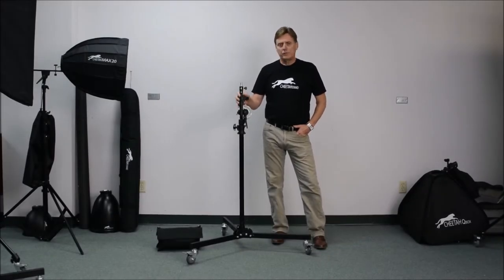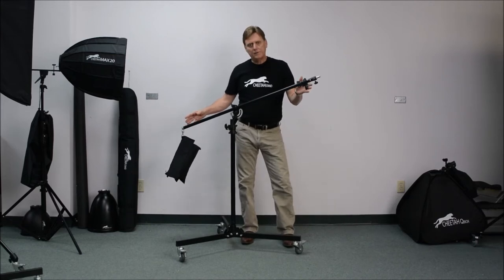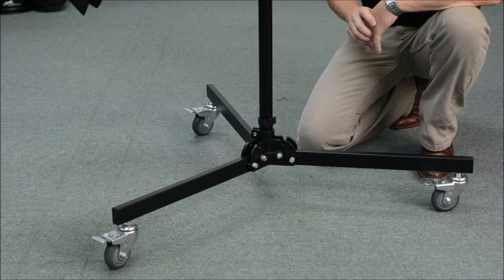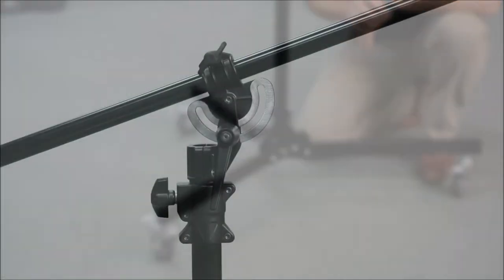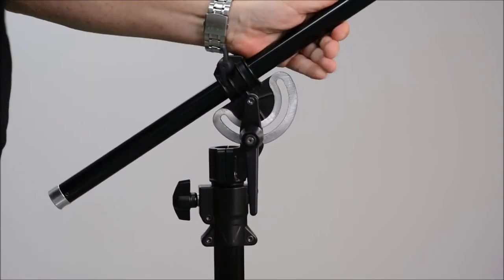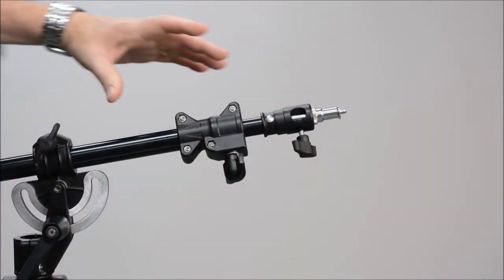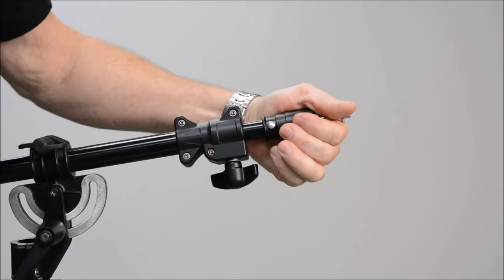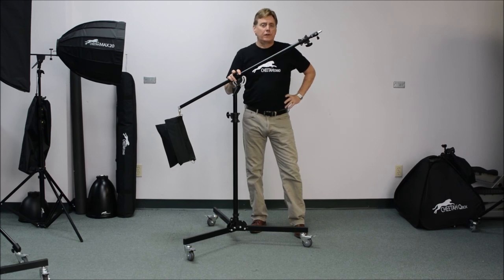CheetahStand Rolling Boom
2-in-1 convertible light stand and boom stand

The Cheetah Rolling Boom is a 13 ft light stand that can be converted into a boom stand. As a light stand the working height is 48 in to 152 in, and can support up to 15 lb. As a boom stand the maximum height is 72in(Center pole). With boom fully extended and tilted it can go as high as 120 in. The boom has a working length of 46 in to 84 in. It supports up to 6 lb. It is designed for shoe mounted flashes and speedlights with small softboxes only (ex. Cheetah QSB-26,Cheetah QBox24, Cheetah 9x36 Stripbox).
Empty sandbag included.

Add the Cheetah Boom Reflector Holder and you have the perfect solution for holding and positioning your reflector.

Specifications
Name: Cheetah Rolling Boom
Weight: 15.1 lb
Footprint: 33" from center wheel to center wheel
Stud size: 5/8" reversible with 1/4" and 3/8" threaded stud
As stand working height: 48 in to 152 in
As boom max height (Center pole): 72 in
As boom max height arm fully extended: 120 in
Boom arm working length: 46 in to 84 in
Minimum (folded) height for travel: 46 in
Stud Size: 1/4-20, 3/8 reversible (replacements are available here: CheetahStand Stud)